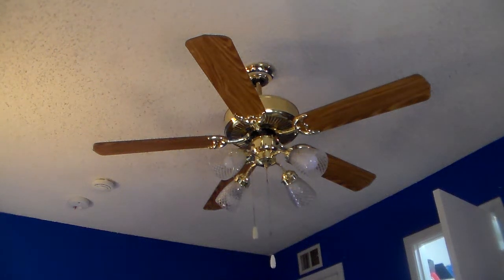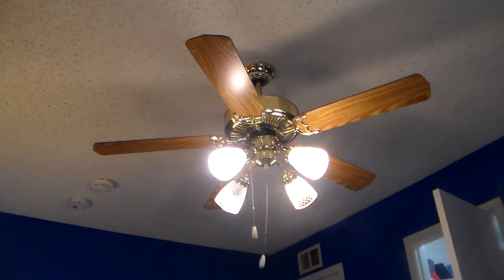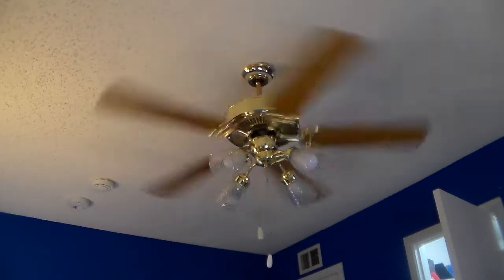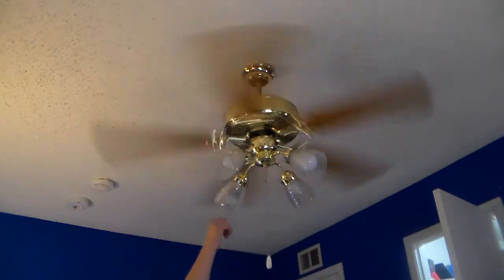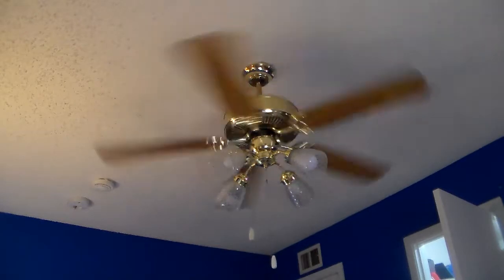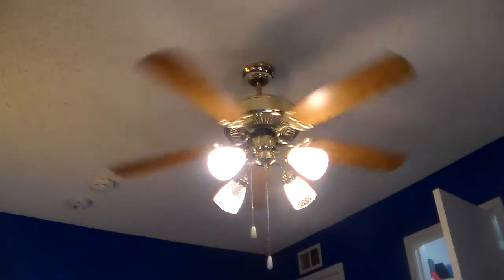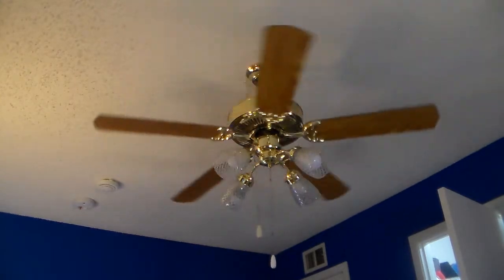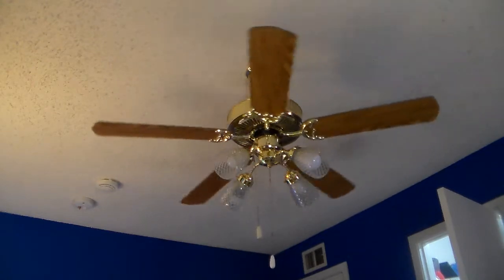1989 Olympia Medalist Builder ceiling fan (5 Blades)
Yeah this is what I got from different Restore visits. The light kit is what i had just got when i filmed the video of Ceiling Fans at the Restore.So that's what I got from that visit if you're wondering.The fan itself was purchased 10 visits before this one.